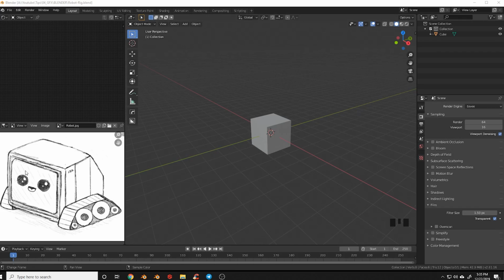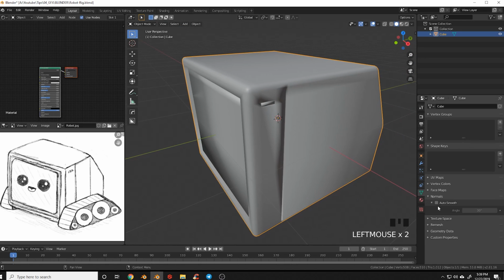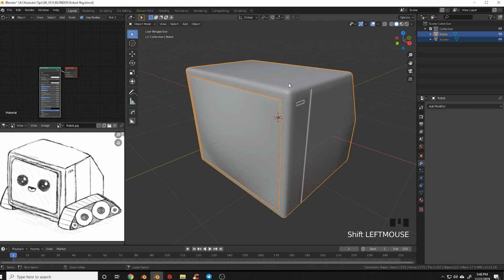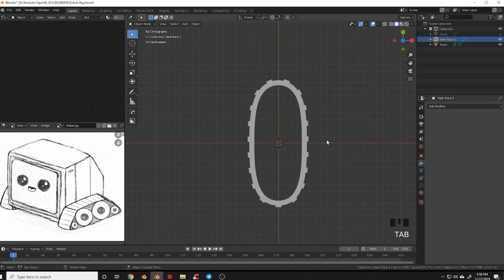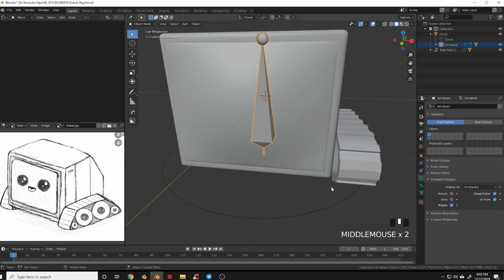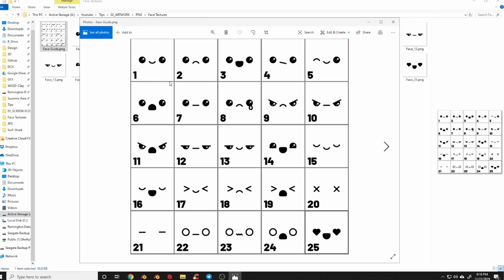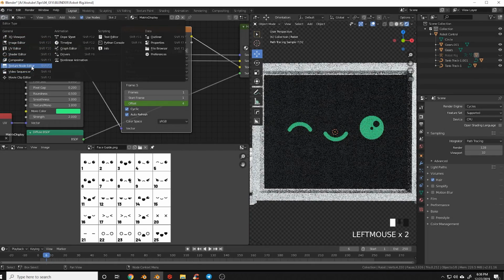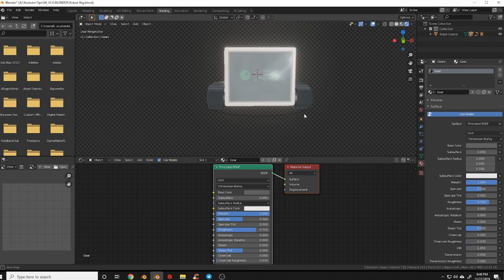Blender Character Animation Tutorial: Model and Rig a Cute Robot